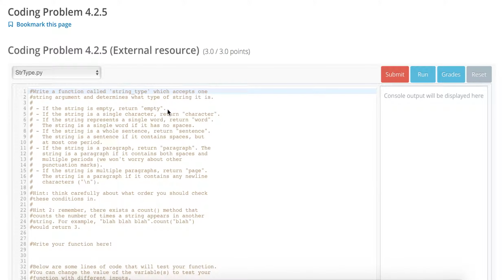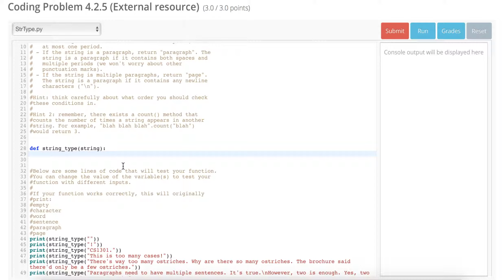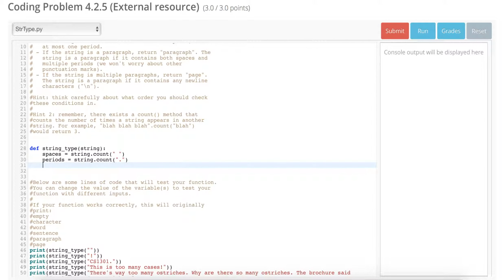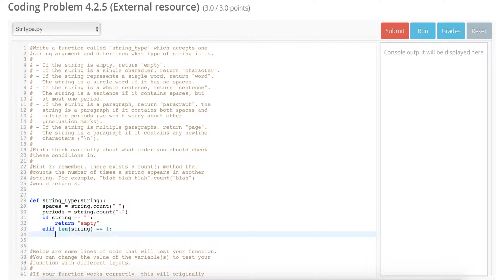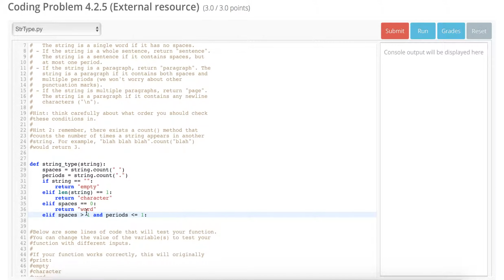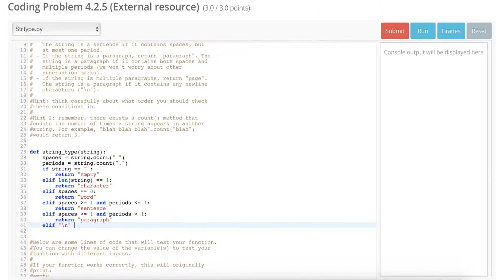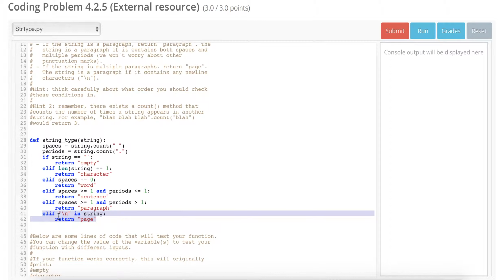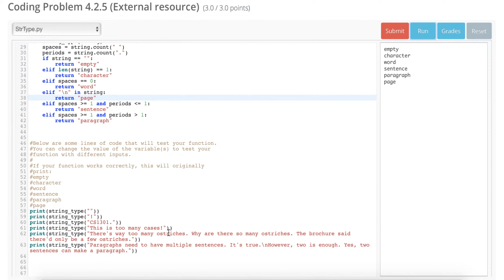CP4 2 5 Video Final